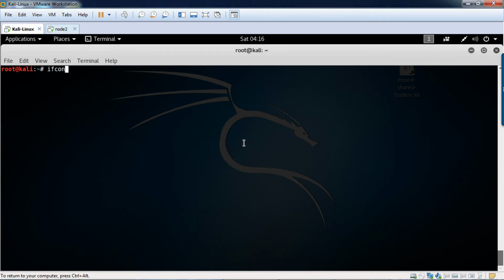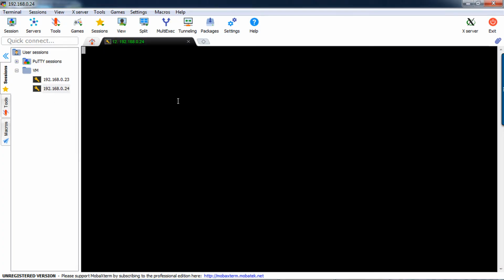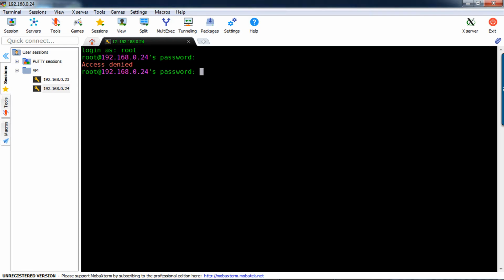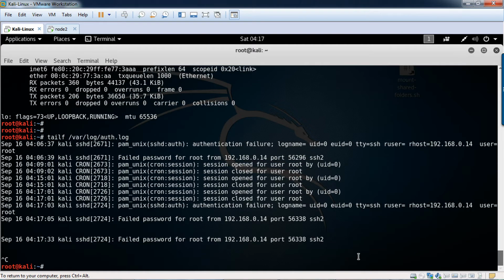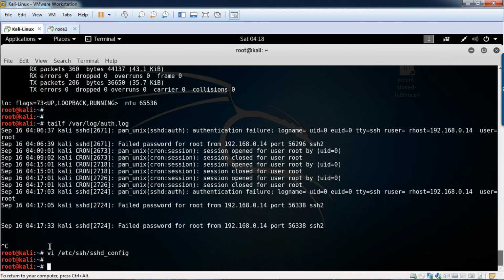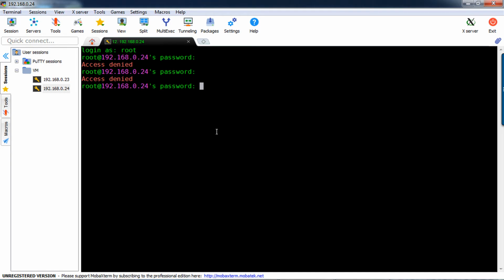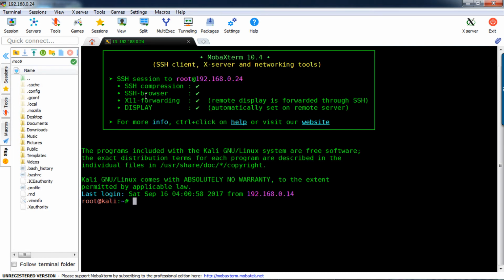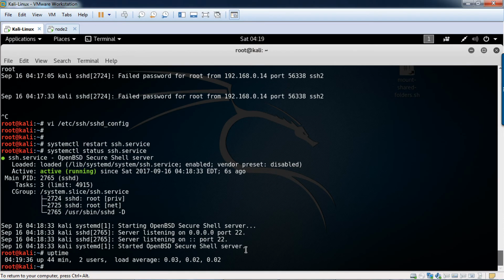How to Enable ROOT SSH on Kali Linux [Tutorial]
This is a very basic tutorial on "how to enable root ssh on Kali Linux".

Generally, root login via SSH is not allowed due to security reasons in Unix/Linux systems. But, if we need, we can enable the root ssh.

Check the video and let me know if you have any doubt or questions.

📌 If you like my video please share it.